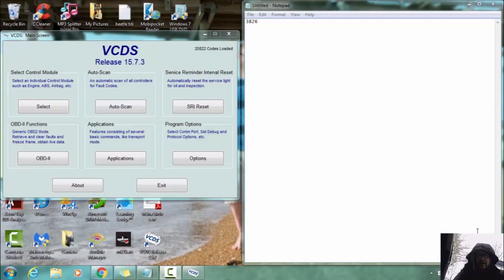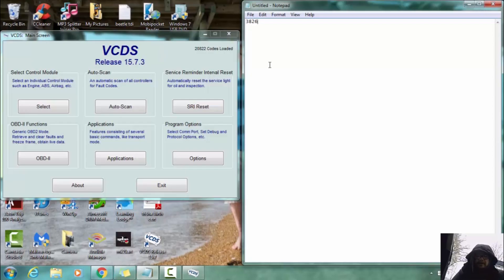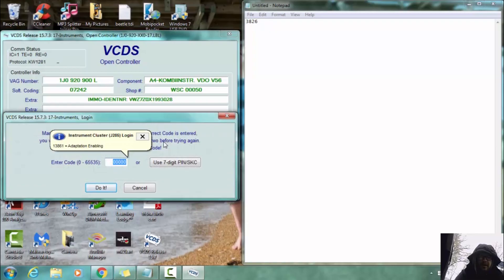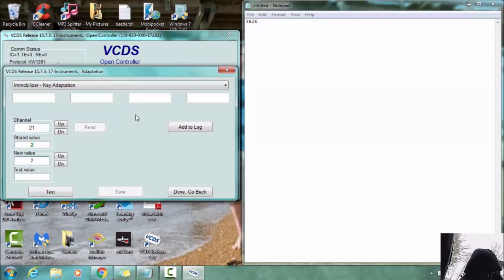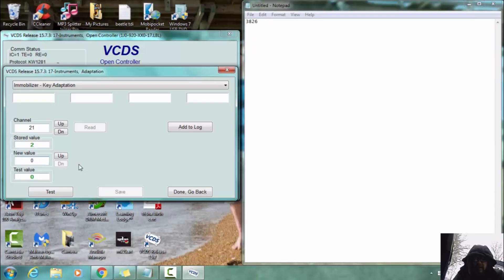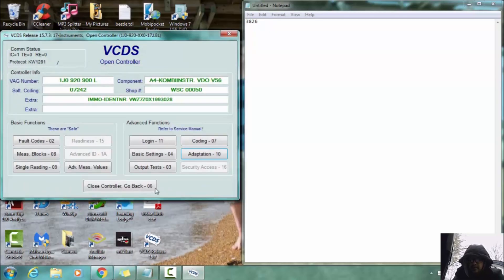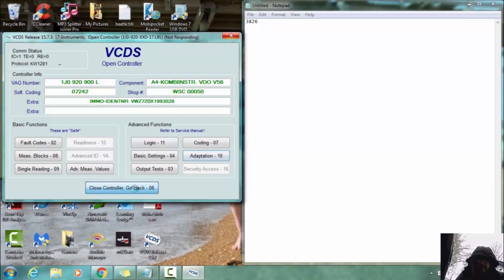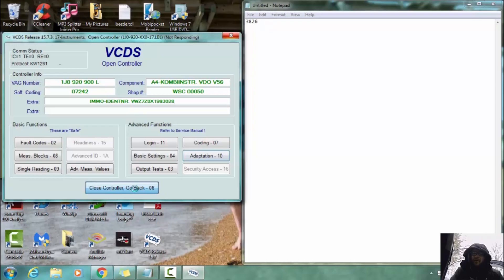VCDS Key Programming with SKC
In this video, we are programming MK4 Jetta, Golf, and New Beetle keys using VCDS and the 4-digit SKC code that either comes with the key or can be retrieved using Vag-Tacho.

VWDiesel.net has joined the Cascade German Parts, Inc. family!